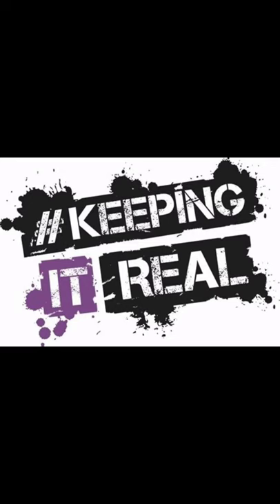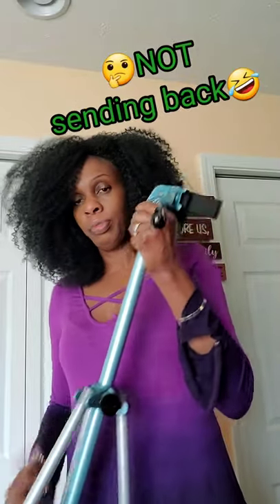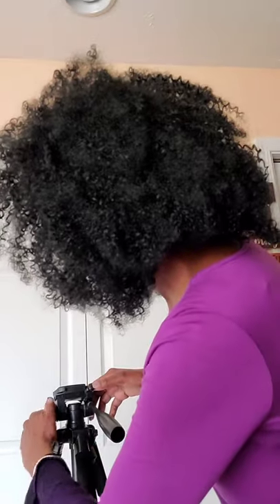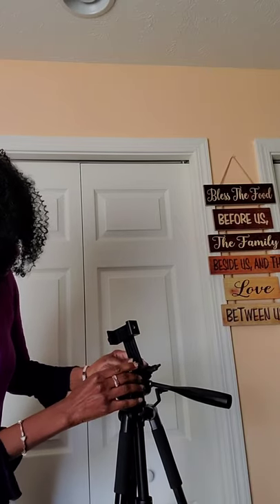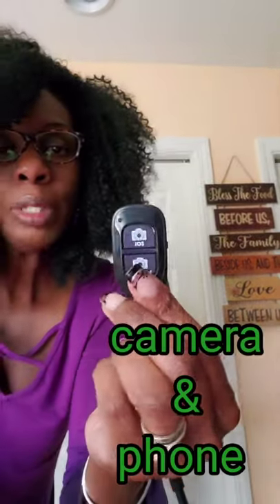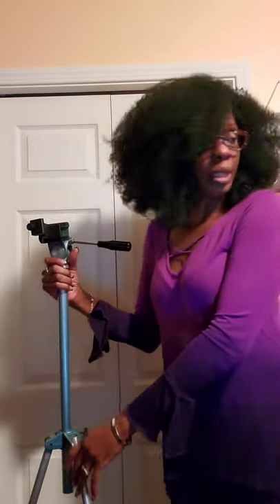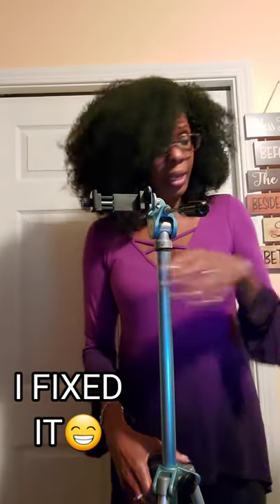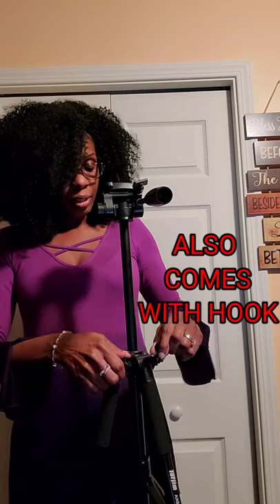Amazon Torjim 60" Aluminum CameraTripod/W Carry Bag & Bluetooth Remote Compatibility REVIEW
Other great finds on amazon
Accersories
link to bling bling mask
link to sequence mask set
link to necklace
link to earings
link to grey faith T shirt
link to blue T
link to just so so purple shoes
link to earrings

Kitchen Items
Butterball turkey fryer
link to kutime dutch oven
Link to casaware
link to Epicurious pots

Hair
Link to argan oil

Tools
Link to bloothtooth
Link to Tripod